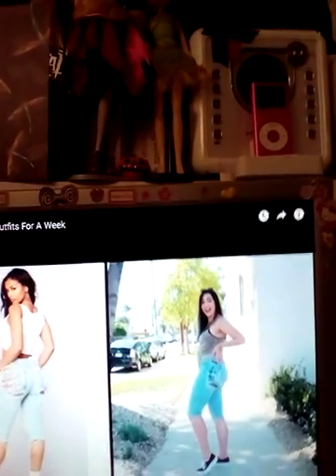distressing some jeans part (2)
From Safiys's video, I tried to re-creation her jeans